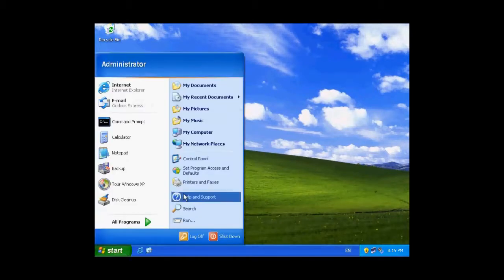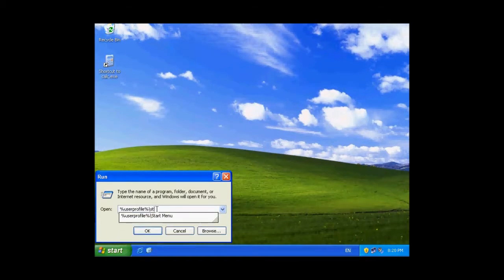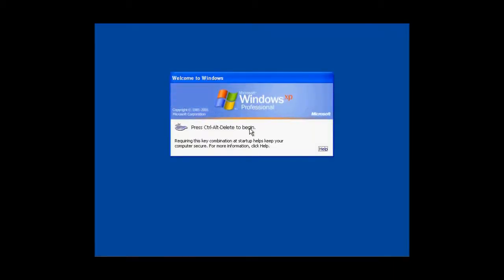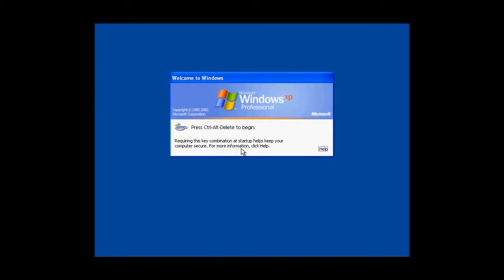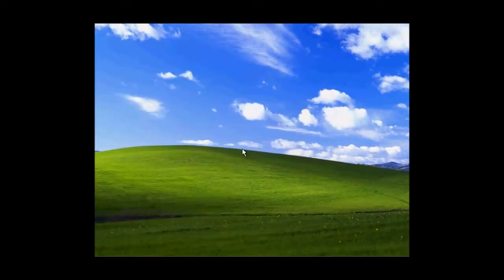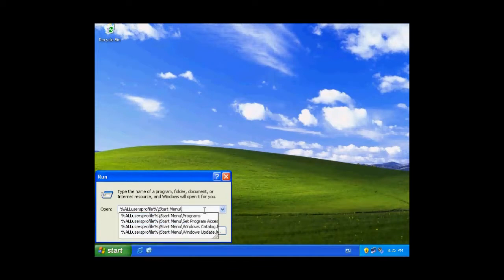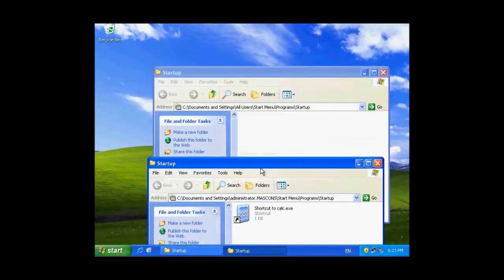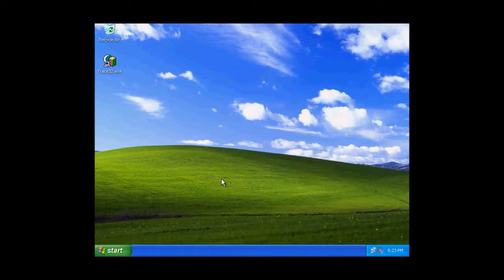Configure Program To Run At Windows Startup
If you want to configure a program to run when you startup when windows startup. You can make a program startup by creating a shortcut and placing it in the startup folder.